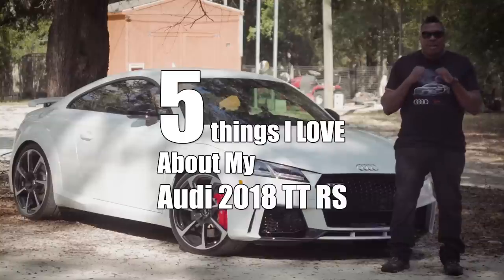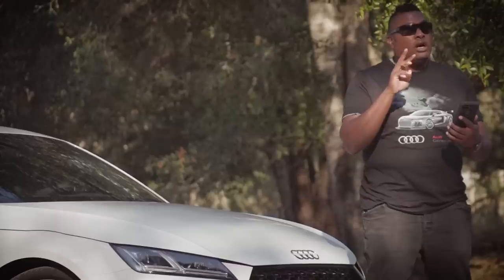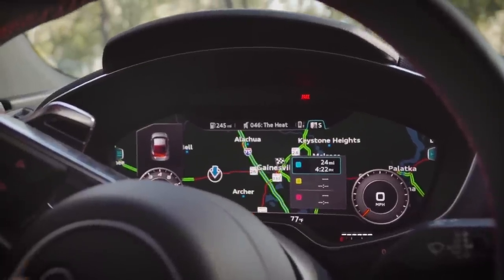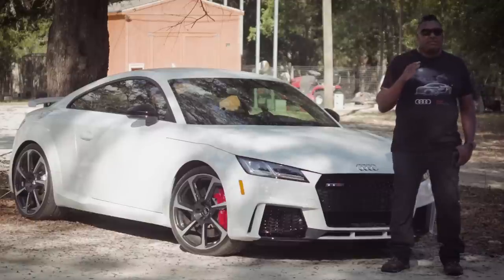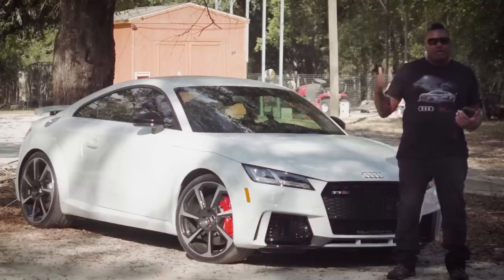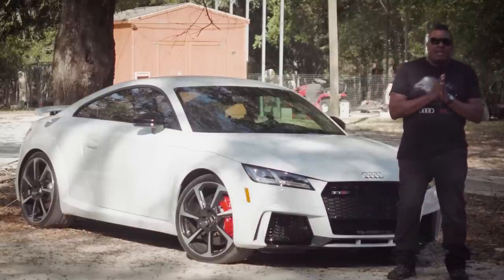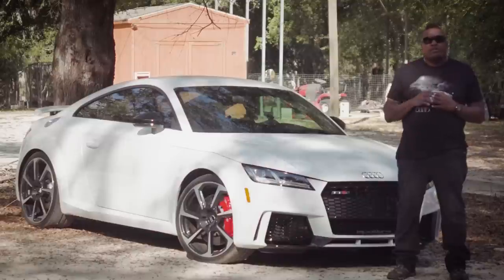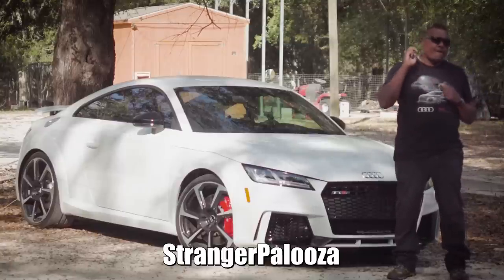5 Things I Love About My 2018 Audi TT RS